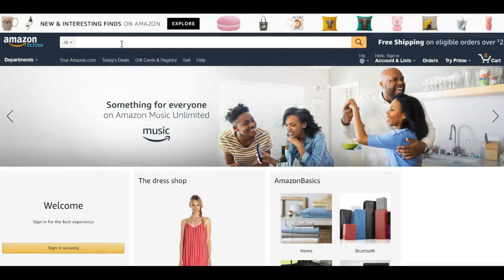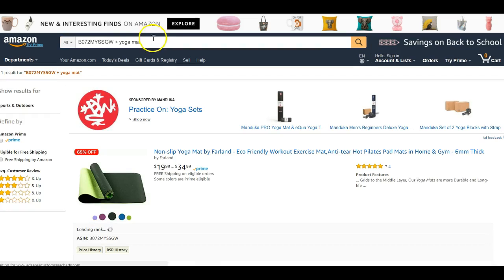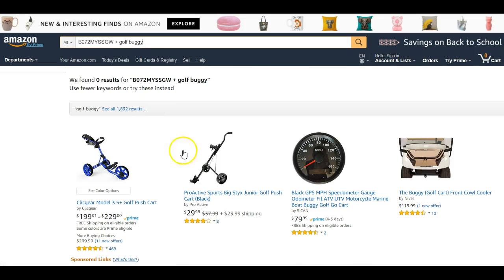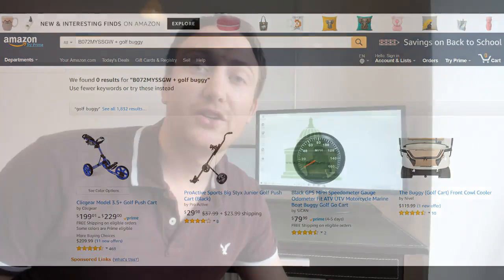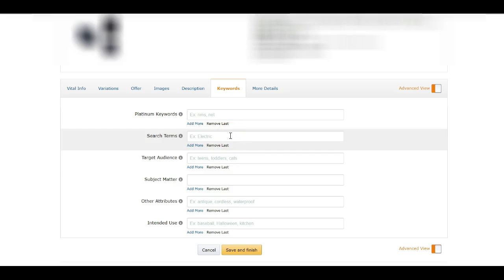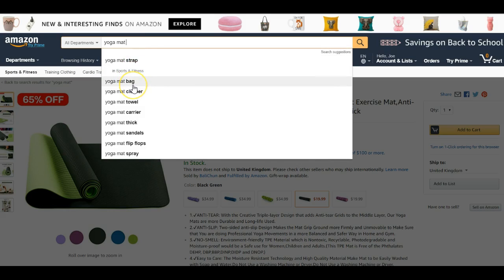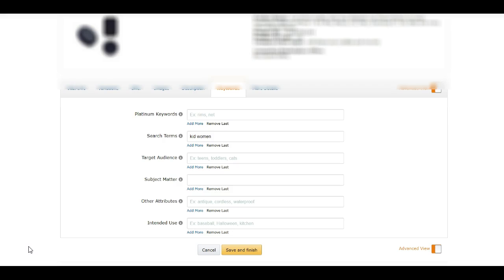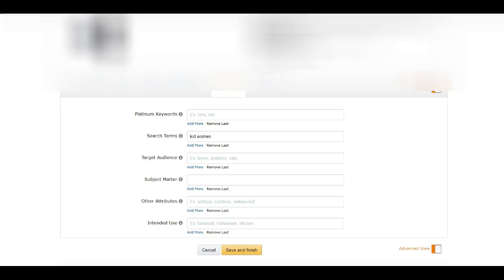Amazon Algorithm Change 2017 How To Set Up Back End keyword 250 Characters Indexing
Before these recent changes, you had 5000 characters to play with but now you have 250. It’s not all bad though and it’s a level playing field.

From initial testing I have found the below points to be true:

1.Amazon is now indexing back-end keyword fields for a maximum of 250 characters.

2.YES, I hear you 250 total and that’s across ALL back-end keyword fields and not 250 per field.

3.The 250 character limit is not including spaces but it will count commas so don’t include them.

4.If you exceed 250, then the search term field is ignored and that includes the first 250 characters.

5. keywords in the title and bullet are still getting indexed and the title has the biggest impact.